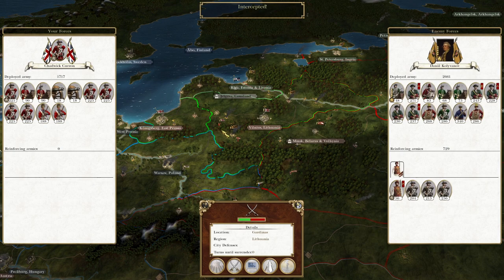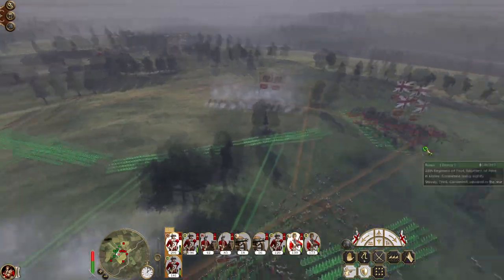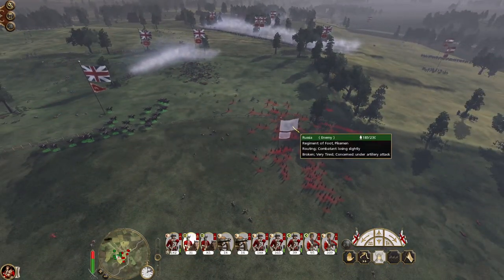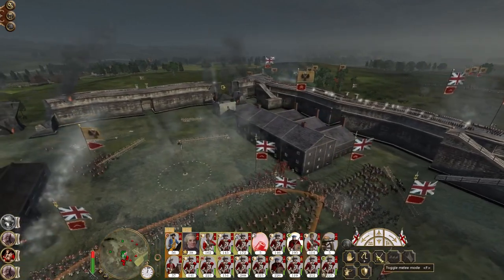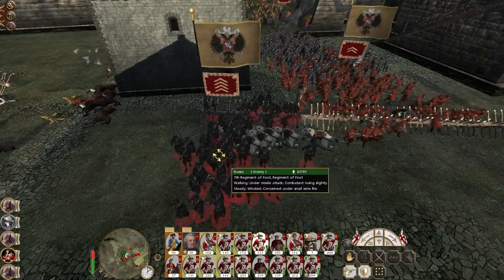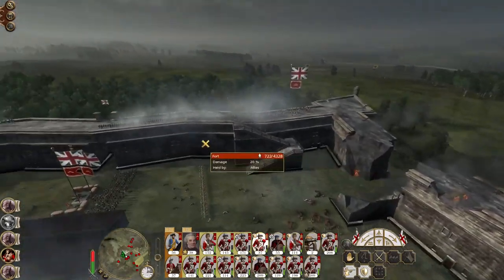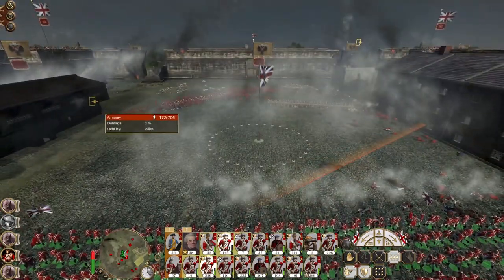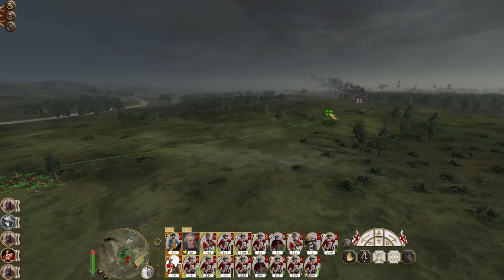Let's Play Empire Total War: DM - Great Britain #9 - Russian Slaughter!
Hey guys, welcome to the next episode of my Empire Total War Lets Play as Great Britain! - in this episode we see a Russian slaughter outside of the gates of Vilnius once more!